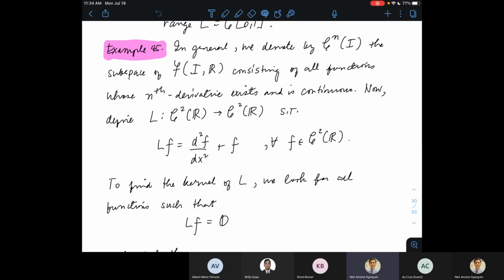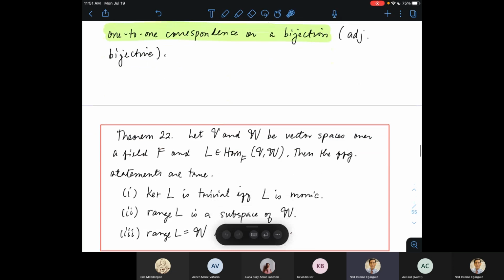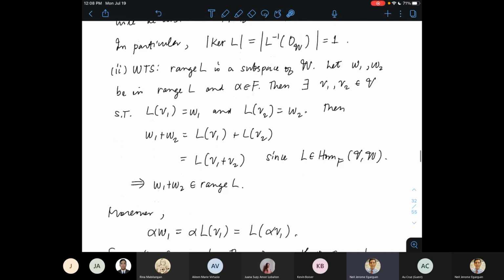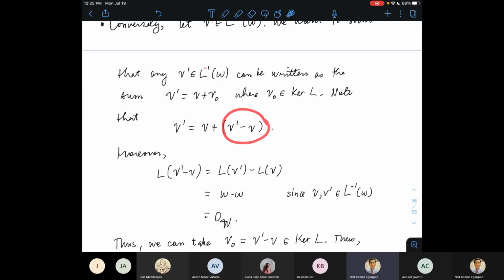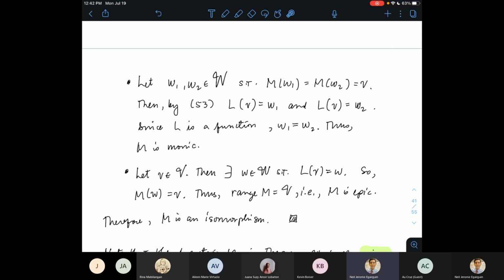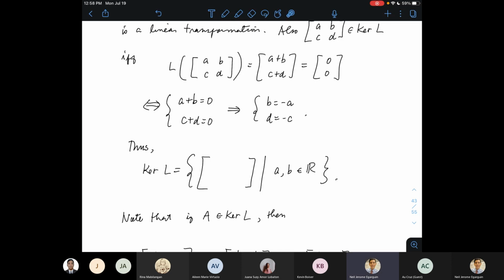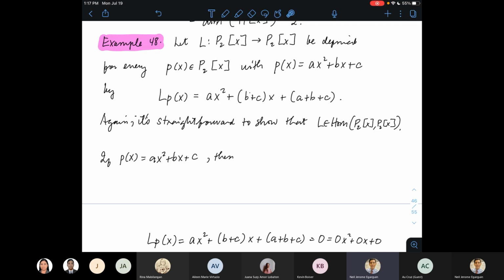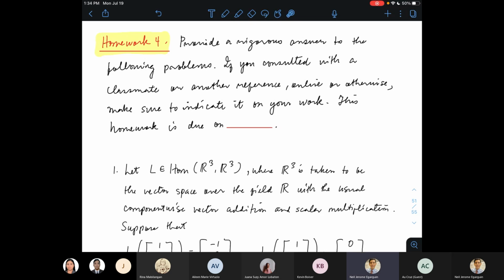Linear Transformations Part 3 [MATH 211 Class Meeting 9 20210719 Recording]